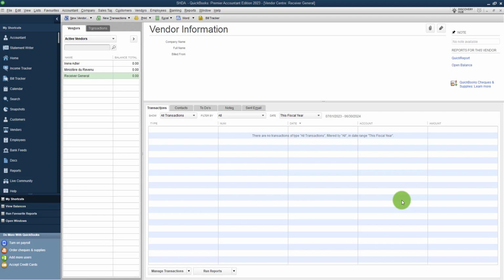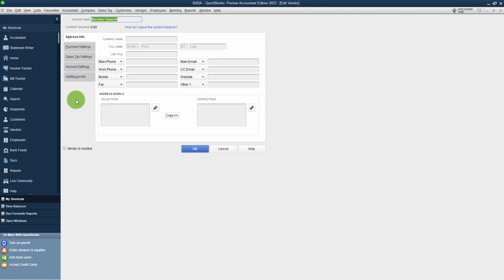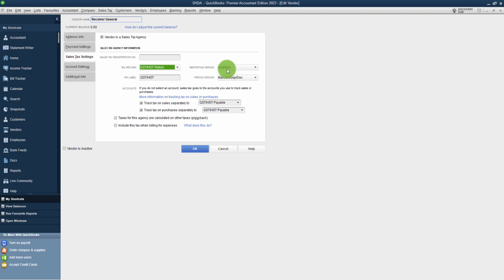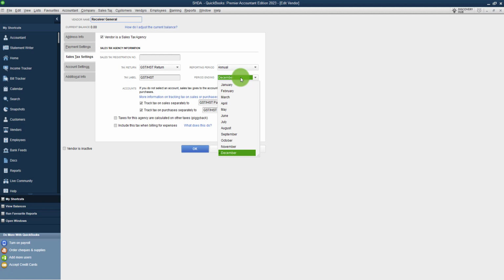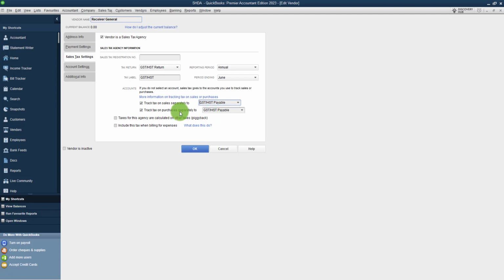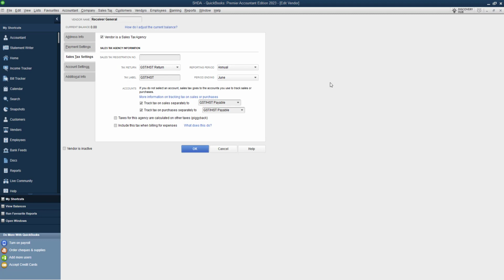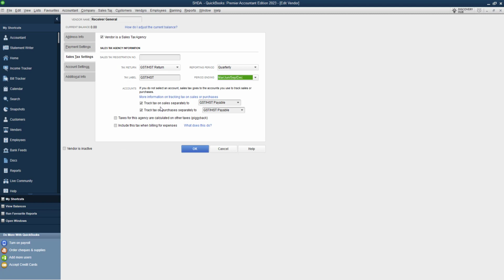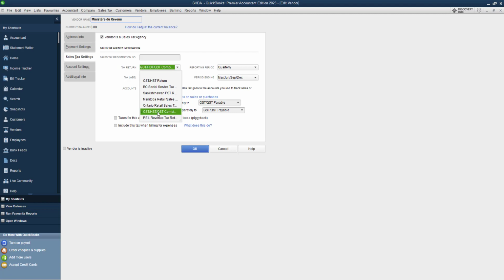How to Set Up Sales Tax Reporting Period in QB Desktop Canada?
A tutorial on setting up your sales tax (GST/HST and QST, where applicable) reporting period in QuickBooks Desktop.

You can also check out my books for small business at my website or Amazon Canada including how to start your sole proprietorship or corporation, small business taxes and small business dividends: